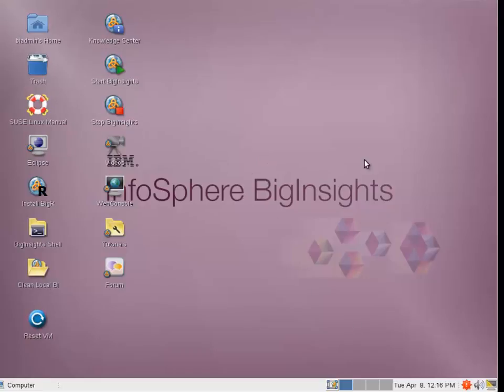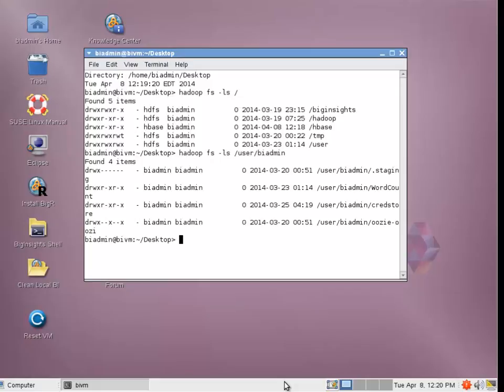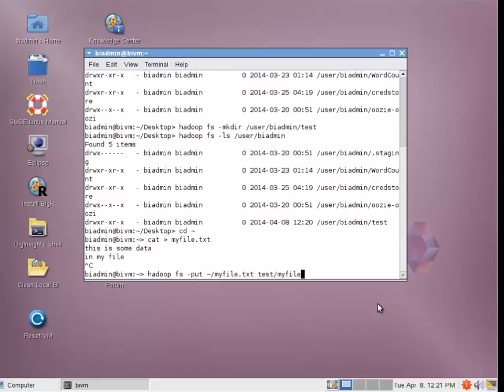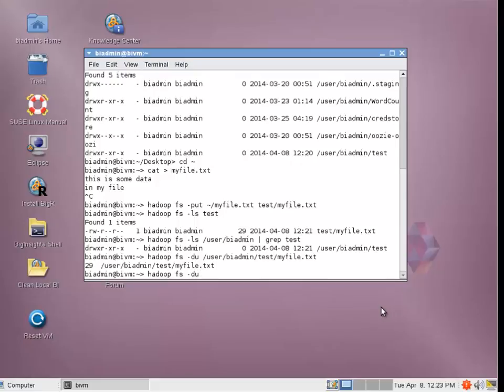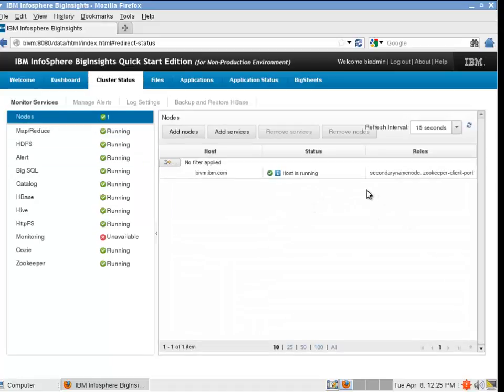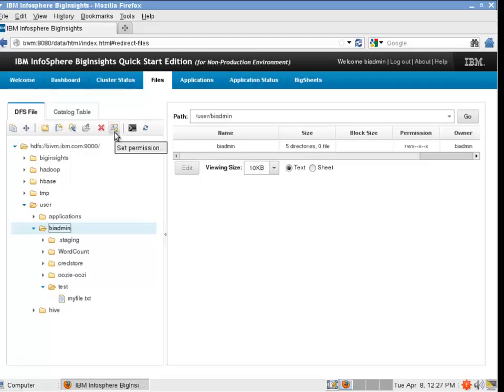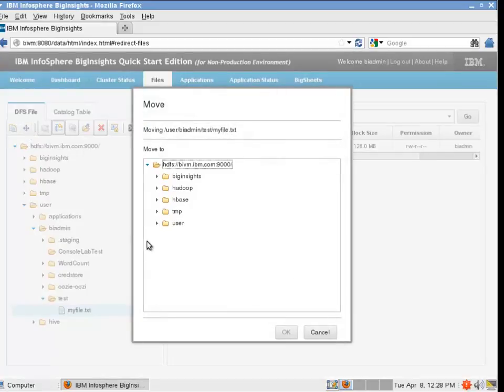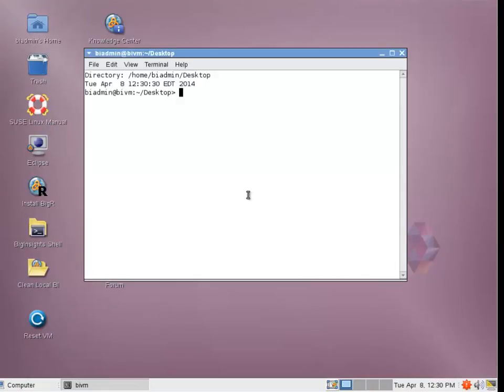Unit 2 Hadoop Architecture Exercise